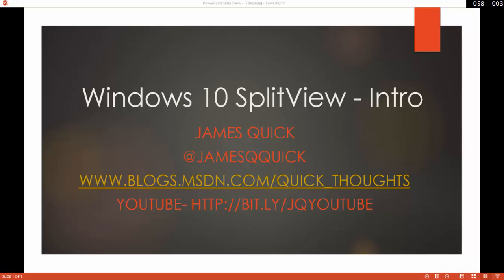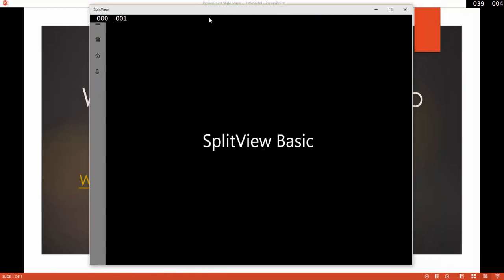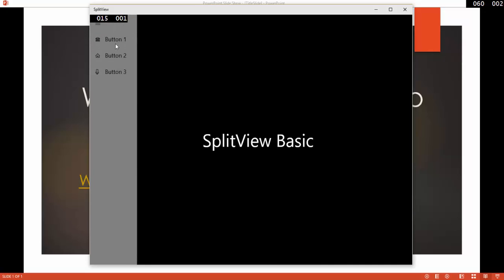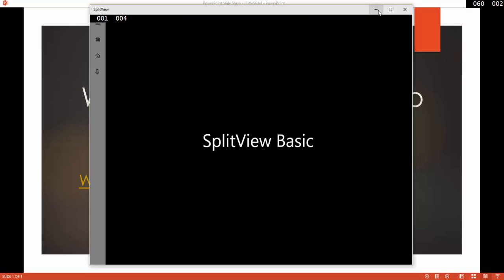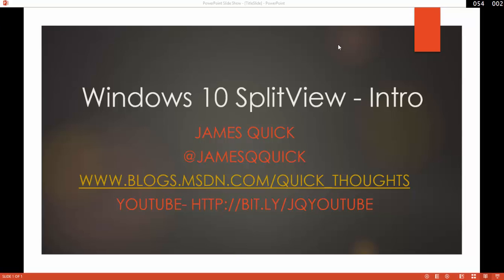Windows 10 SplitView - Intro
The SplitView control is a new addition to XAML for Windows 10 Applications. It’s basic use is to display a side menu, such as the one usually called “hamburger menu”. One thing to note is that the SplitView is not a built in "Hamburger Menu". It actually just gives you the ability to create a blank menu that you design and control. In this sample, I created a simple hamburger menu that opens and closes by clicking the hamburger button. I have also added a couple of "dummy" menu buttons that take no action.